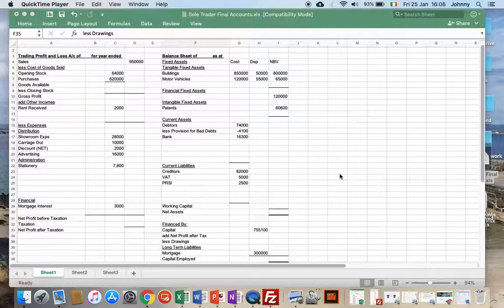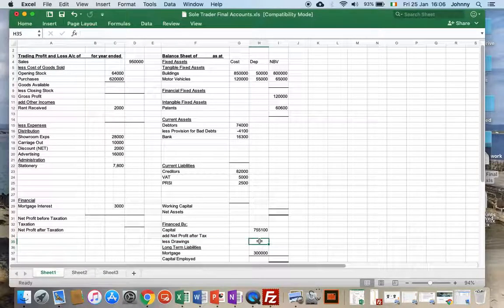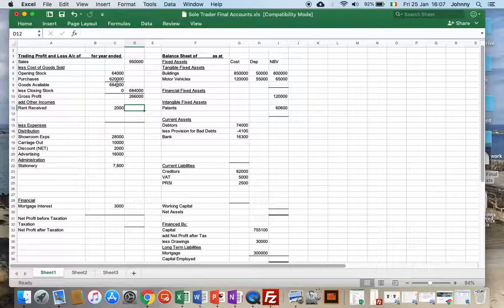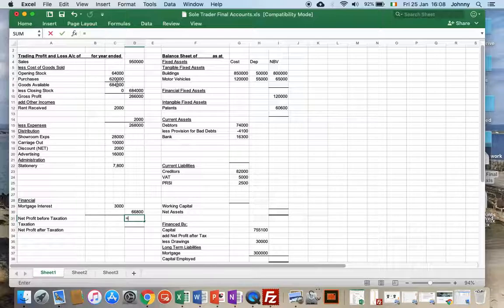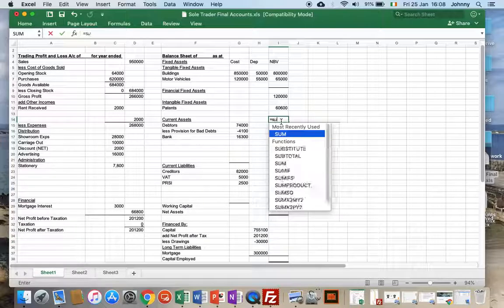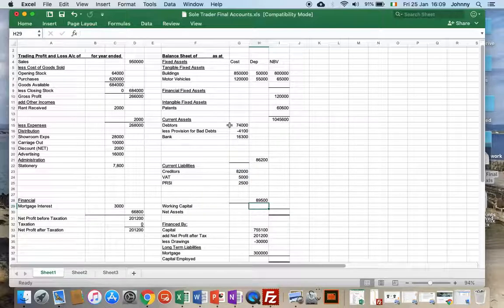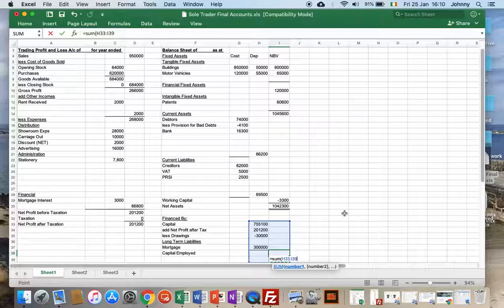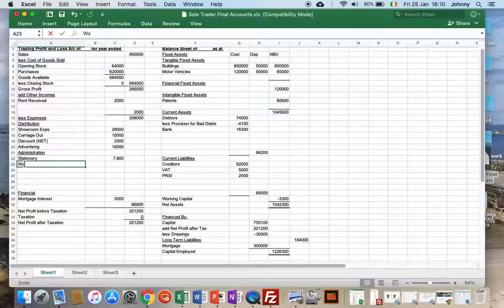LC sole trader basics part 2